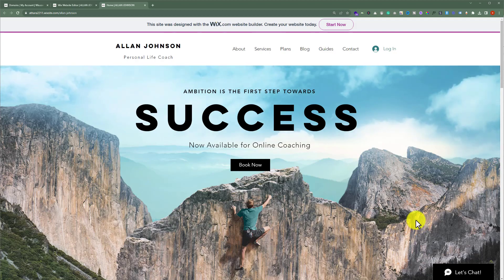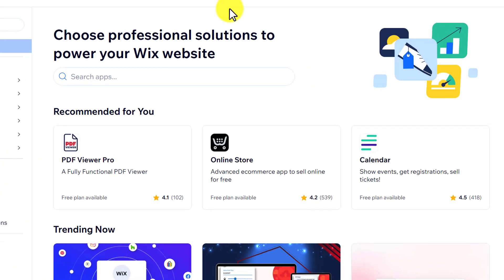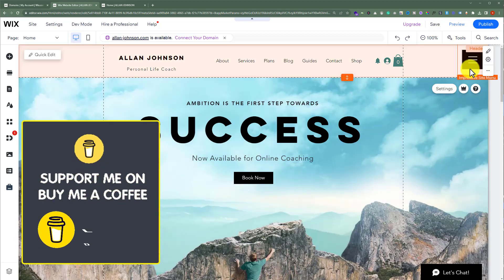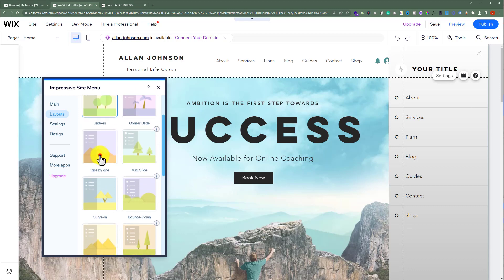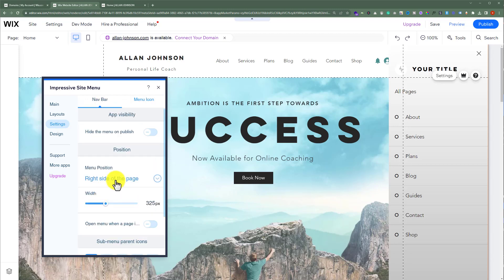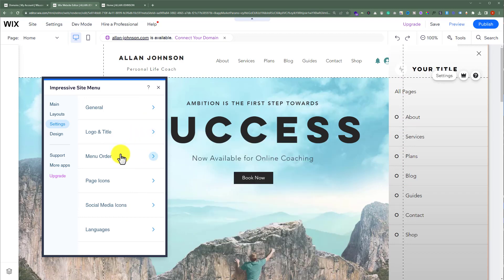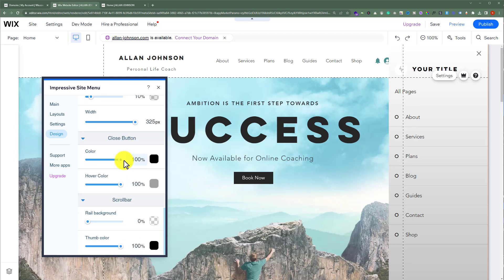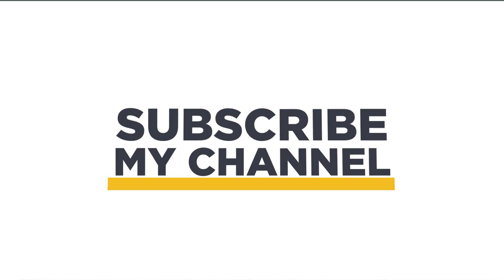How To Create A Hamburger Menu In Wix 2025 | Add A Hamburger Menu In Wix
In this Wix Hamburger Menu tutorial, learn how to create a hamburger menu in wix. By adding a hamburger menu in wix you can enhance your site's navigation effortlessly. You can easily add wix hamburger menu on desktop and also on Mobile by following this video.

In This Video Tutorial You’ll Learn:
1. How To Create A Hamburger Menu In Wix
2. Wix Hamburger Menu Tutorial

Follow the simple steps to Create A Hamburger Menu In Wix:

Log in to your wix account, now from My Sites select your website, click Edit Site and now you are in the wix website editor.

Step # 2: Create A Hamburger Menu In Wix
From the Wix website editors search for impressive site menu and install this application on your wix website, hamburger menu will be added to your website after installing this application, customize your hamburger menu and then click on save.

That’s it you have successfully Created A Hamburger Menu In Wix.